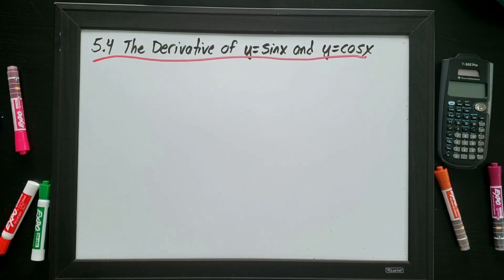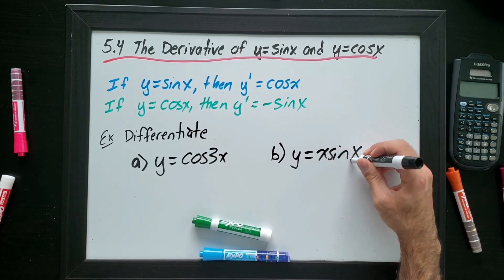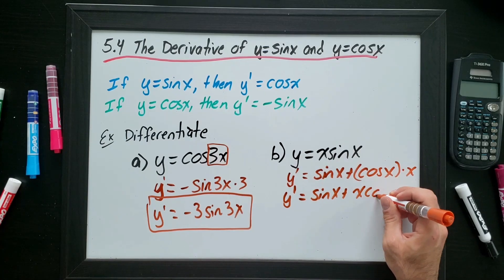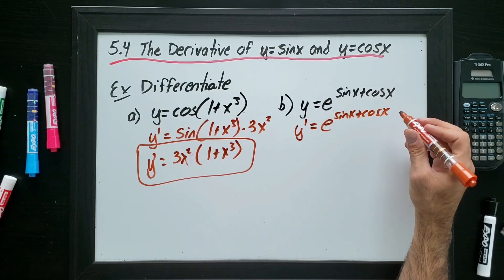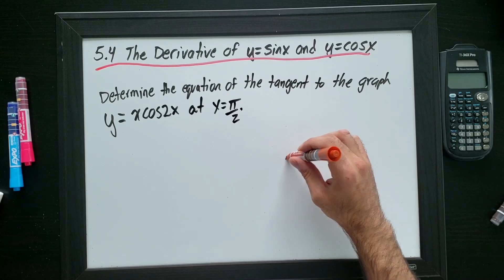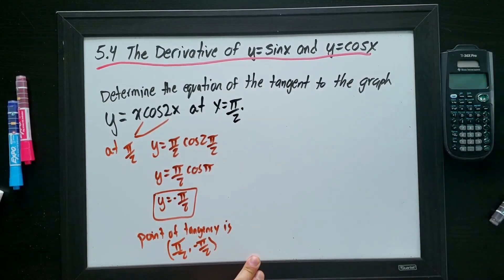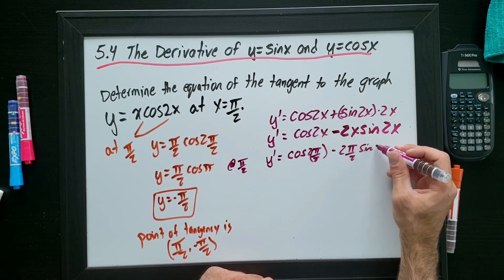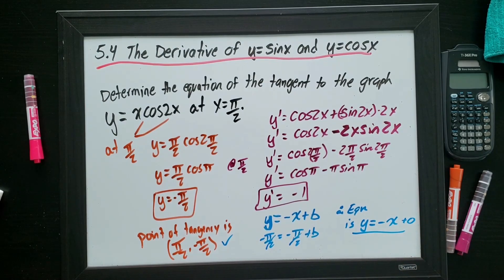5.4 The Derivative of y=sinx and y=cosx (Grade 12 Calculus MCV4U)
Mistake @ 2:53. Suppose to be -sinx.